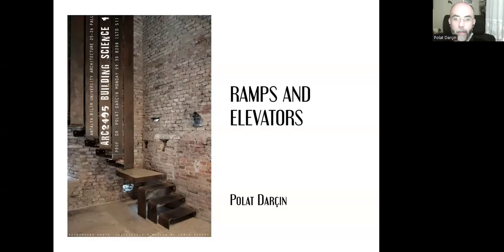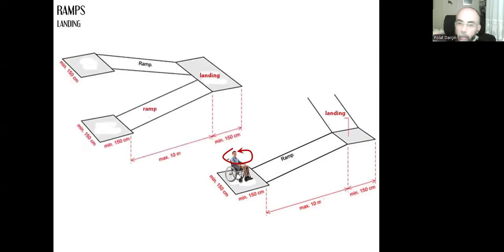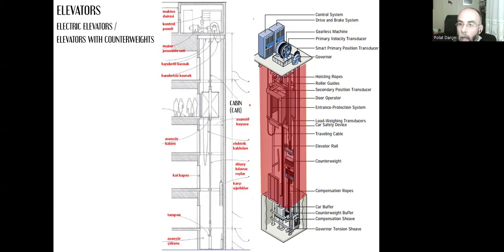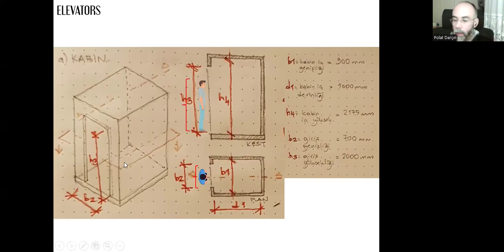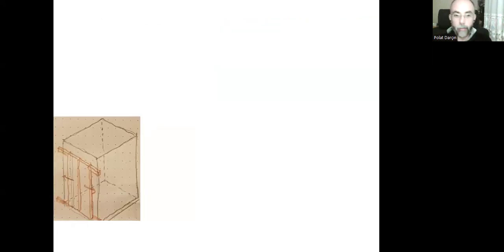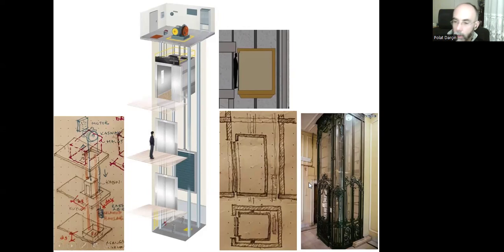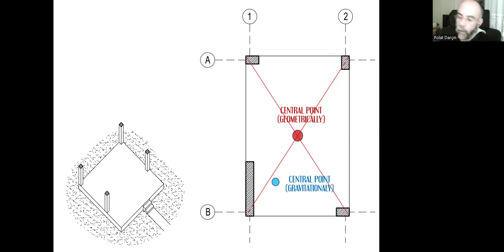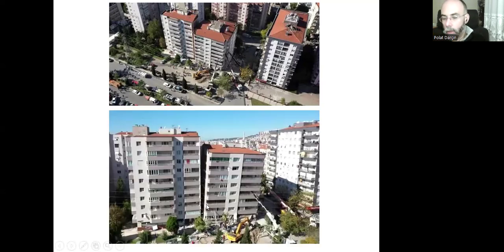ramps and elevators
0:00:00 introduction
0:00:44 vertical circulation elements
0:01:55 functional and aesthetical properties of ramps
0:04:47 making correct functional decisions for ramps
0:06:50 determining and expressing the slope
0:10:37 forms of ramps
0:11:05 requirement and properties of landings
0:12:57 structure of ramps
0:14:29 load transferring ramps
0:14:51 cantilevered ramps
0:15:27 ramps with carriages (beams)
0:16:08 ramp slabs
0:17:17 user safety with handrails and / or guardrails and covering
0:18:46 accesibility: decisions about the level of the ground floor (entrance of the building) and topography relationship
0:21:35 working mechanism of elevators
0:23:01 components of elevators with counterweights
0:24:34 cabin (car)
0:25:18 hoistway
0:26:44 hoistway door (doors on the floor)
0:28:07 penthouse (hoisting machinery)
0:29:09 traveling cable and counterweights
0:30:13 guide rails
0:31:01 elevator pit
0:31:44 hydrolic systems
0:33:19 determining the required size for the cabin
0:42:11 determining the required sizes of the hoistway, penthouse, elevator pit
0:47:04 determining the cabin type: user elevators, goods lift (service elevator) hospital elevator
0:50:11 properties and plan - section drawings of the cabin: cabin with opaque or transparent walls
0:53:06 dumbwaiter
0:54:51 moving platforms, properties and plan - section drawings
0:57:33 protecting the user from falling down into hoistway: designing handrails and guard rails and their plan-section drawings
0:59:51  protecting the user from falling down into hoistway: designing opaque or transparent walls and their plan-section drawings
1:04:39 structural system of an elevator and its integration to the structure of the building
1:08:08 structural balance of a building
1:10:34 creating a structural inbalance by adding shear walls around an elevator or stairs and its possible results as torsion and structural damage
1:14:28 solution 1: creating a balanced structural system by superposing the geometrical and gravitational centre
1:17:02 solution 2: designing seismic gaps by separating heavy and lightweight parts
1:22:54 construction and plan drawings of separated buildings with a seismic gap